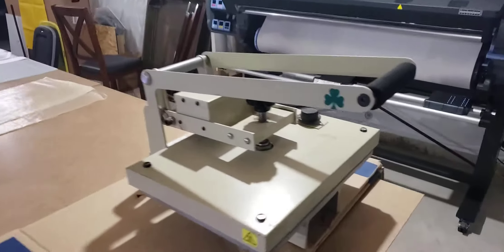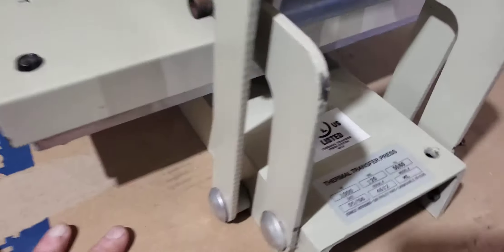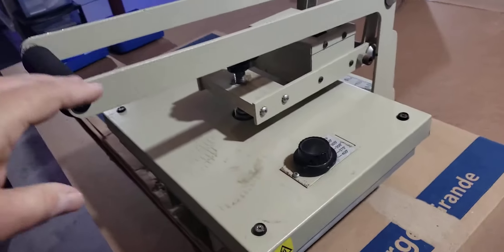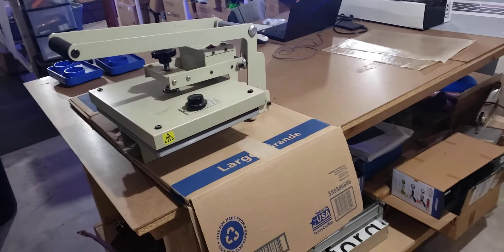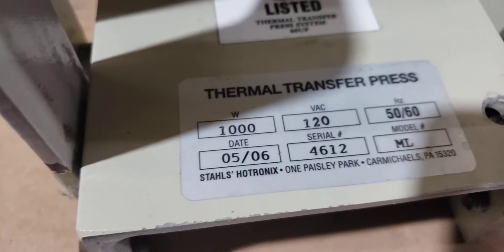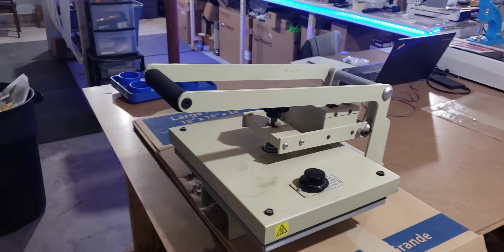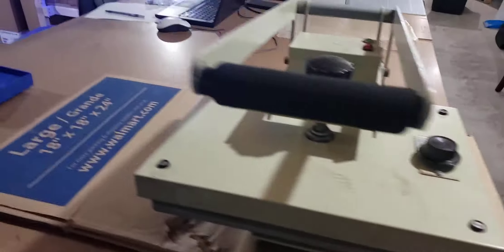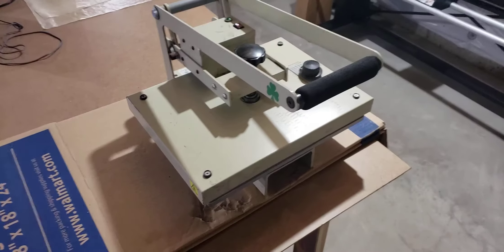This is why I bought a stahls Fusion IQ heat press for transfers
Some of my equipment link

71" Banner Trimmer ( other sizes their as well)
24" safety ruler ( LOVE THIS ruler )
12" safety ruler
31" Big Blue safety straight edge
18"x4'x4" shipping boxes
4mil 4" x 500' pink poly tubing
16" Bag Sealer
24" x 24" photo booth

25+ years of CNC & Commercial Sign and Large format printing!

Printers & Equipment in our shop we have and run:
50w c02 Laser cutter / engraver
24"x24" photo booth